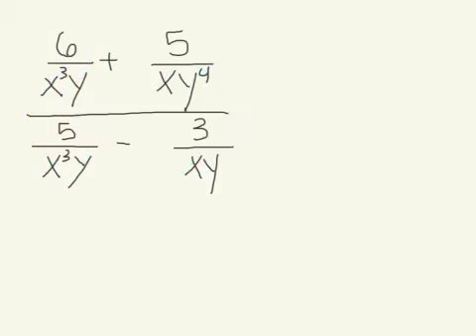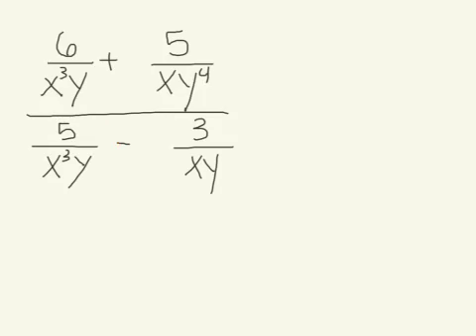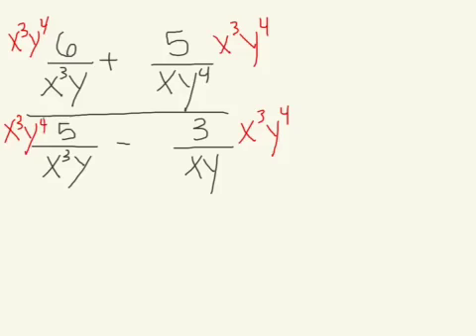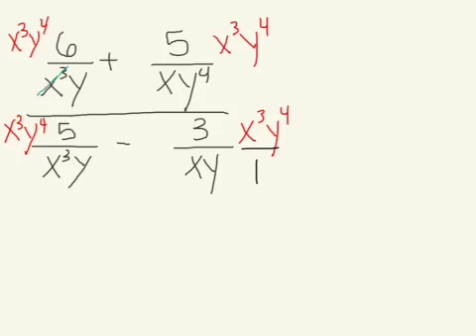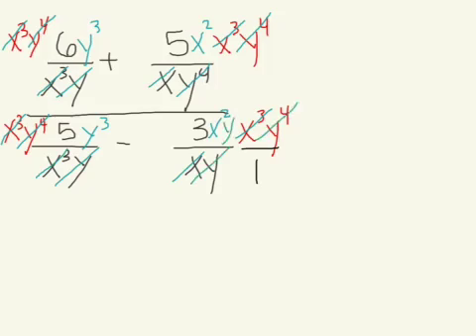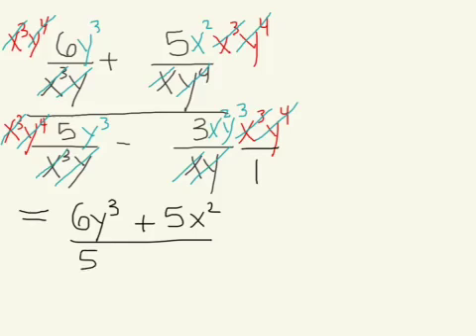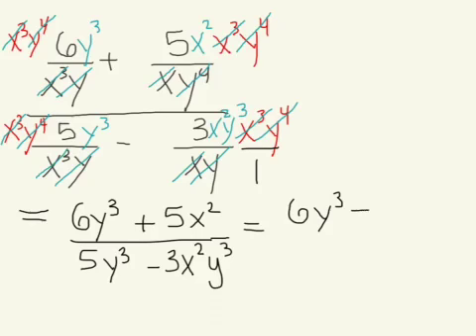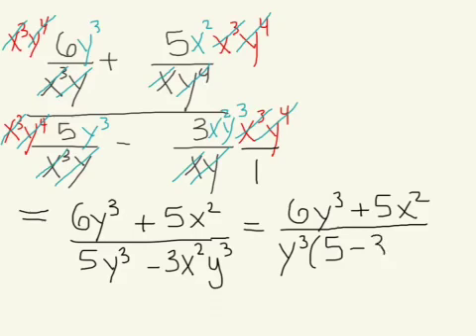Simplify Complex Fraction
2 terms in numerator and 2 terms in denominator